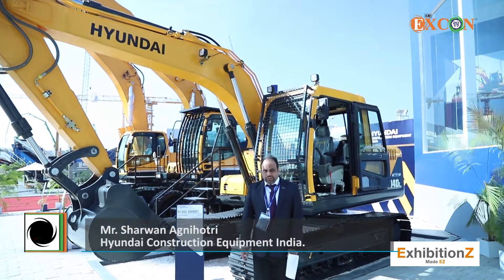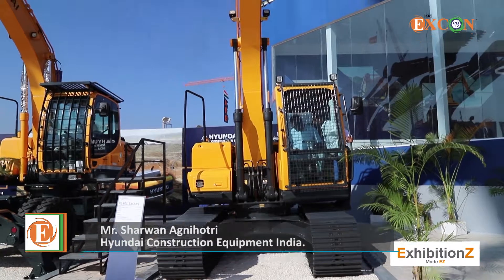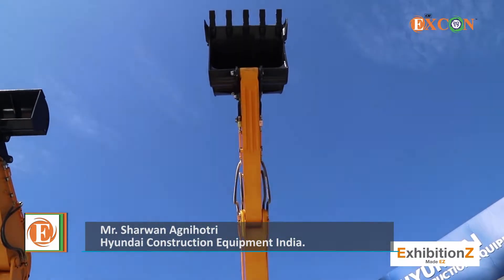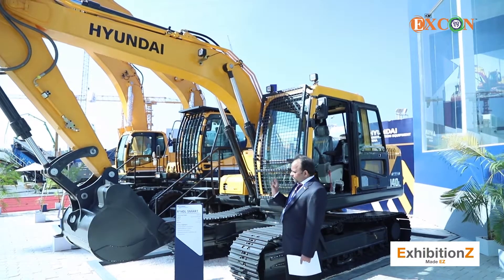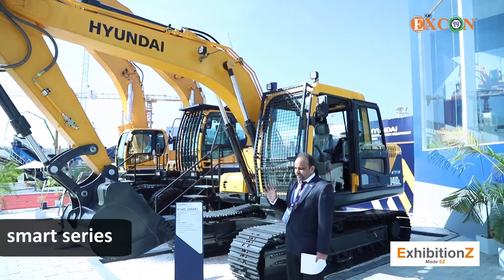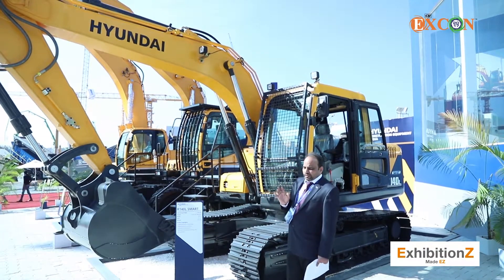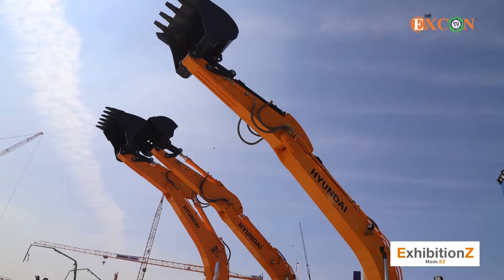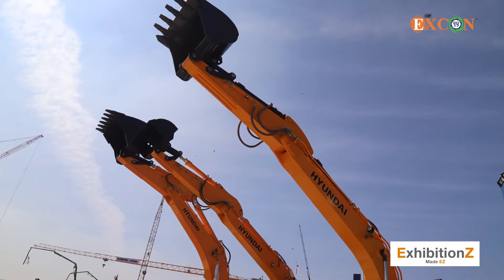Hyundai constructions R140 L smart